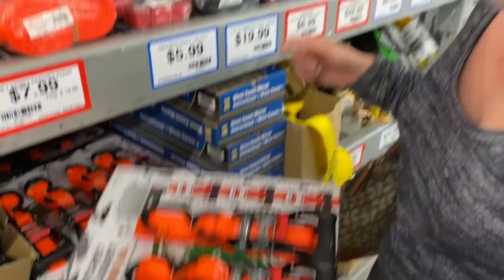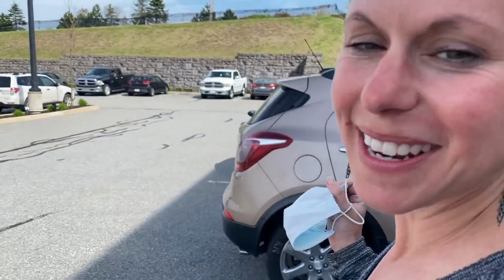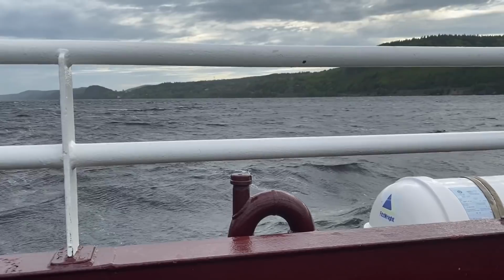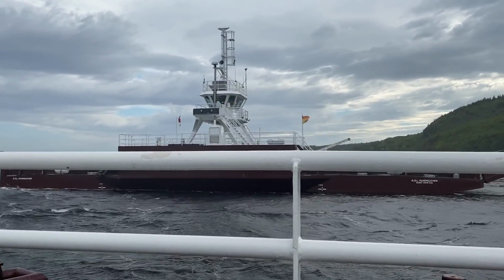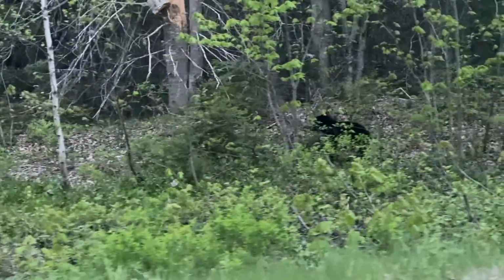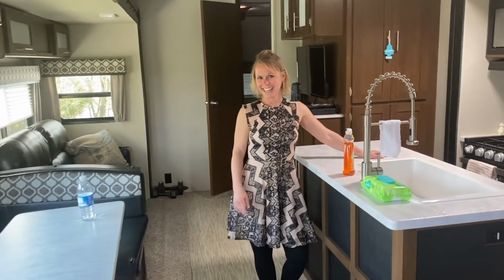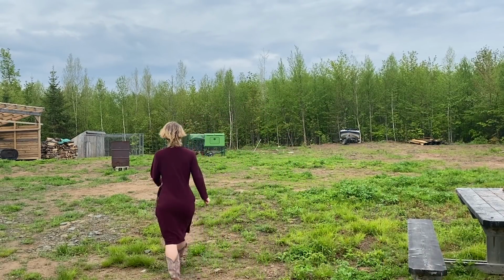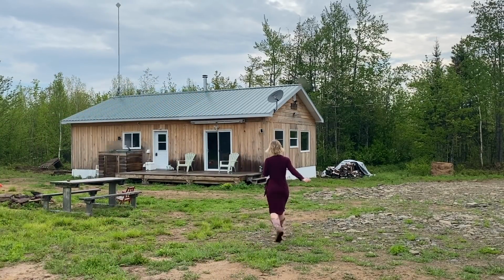SHE Can DO IT All! | New Homestead Update | Chickens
We take a trip to Princess Auto ) for some supplies needed to help with our move from the homestead and more.

In 2012, Jeremy met Ashley, they got married, had baby Sam (2014), Jeremy got medically released from the army (2018) and this brings us up to today.

We are building our own home from the ground up by ourselves after facing a major setback in 2018 and having to start over on a new path in life. We are keepin' it real with a chilled out attitude and sharing the process in a fun, no BS way. Happy to have you here :)

SEND OLD SCHOOL MAIL HERE:
Jeremy & Ashley Lewis
CHIPMAN, NB
E4A 3N5

All Content Owned by MBF (Mapleberry Farm) Modern Homesteading, no use without permission from MBF (Mapleberry Farm).